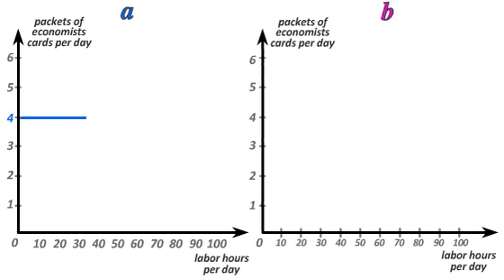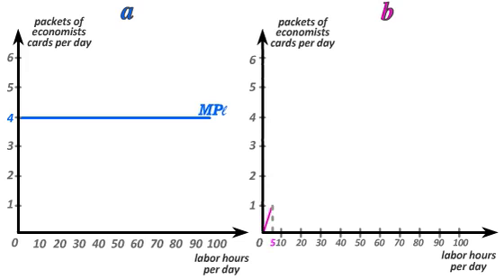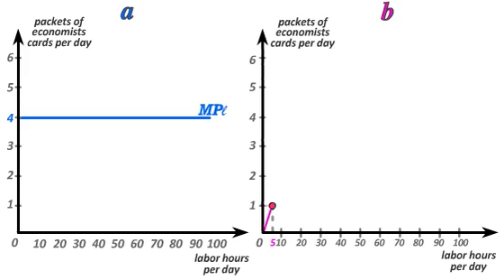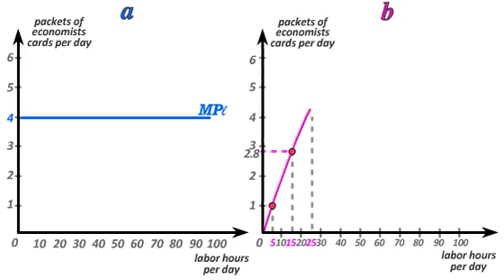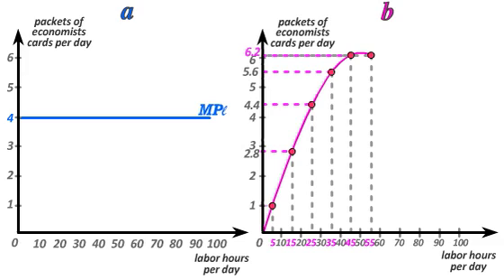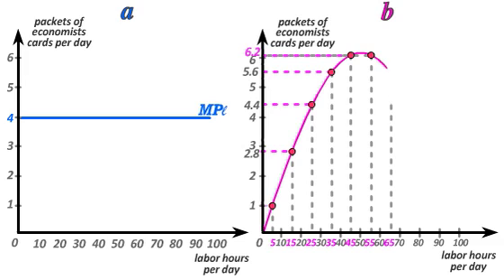nechyba graph 11.2